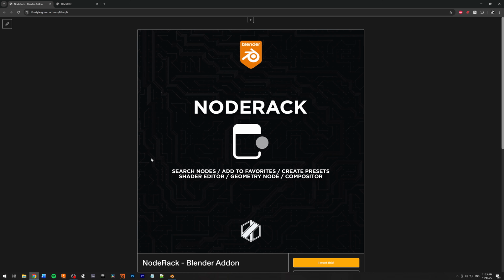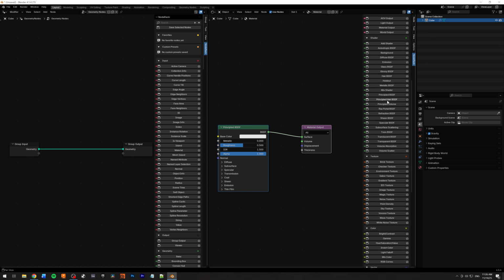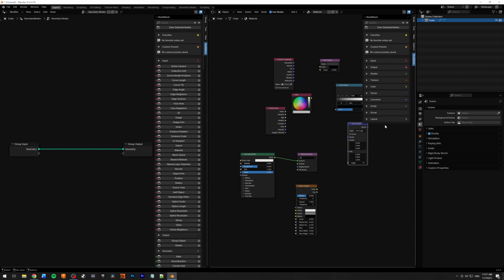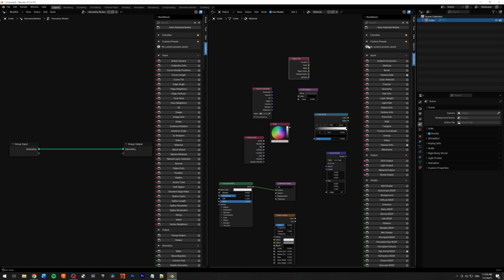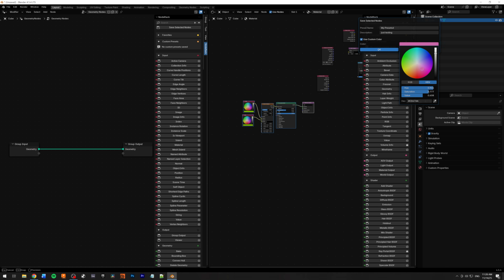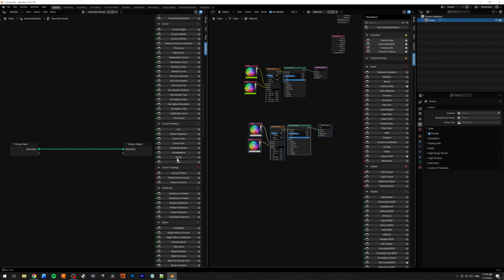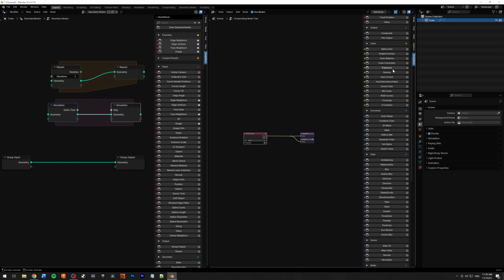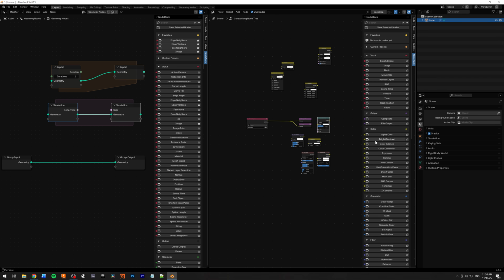I reworked the node system in blender! it's so much better!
Showcasing the new NodeRack addon for blender.

NodeRack is an advanced node browser with live search, colored categories, tooltips, and instant node insertion for all node editors.
Includes favorites, collapsible categories, and custom node presets, save, load, and organize full node setups.
Supports simulation/repeat zones, custom-preset colors, searchable filtering, and a fast workflow boost for complex node trees.